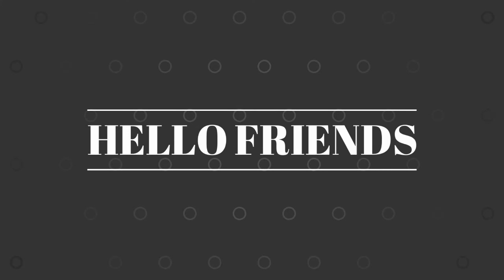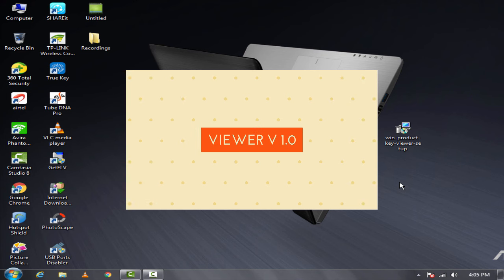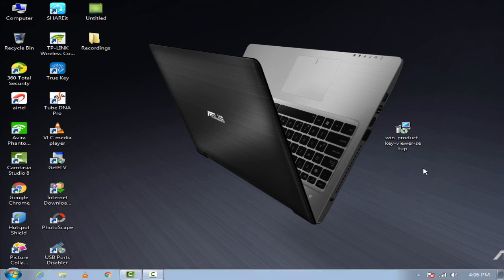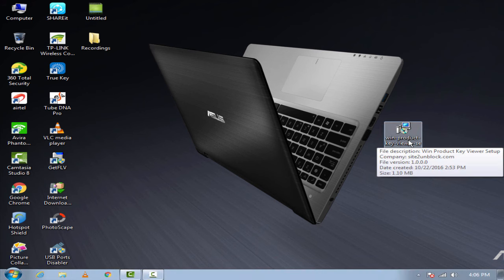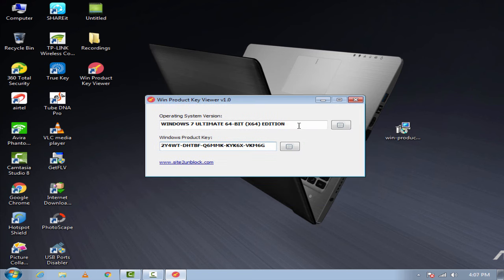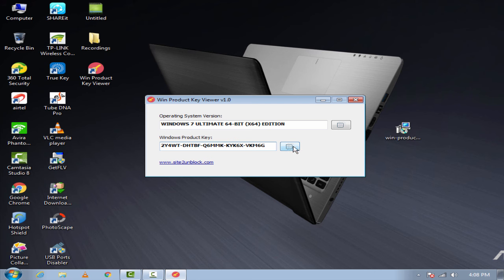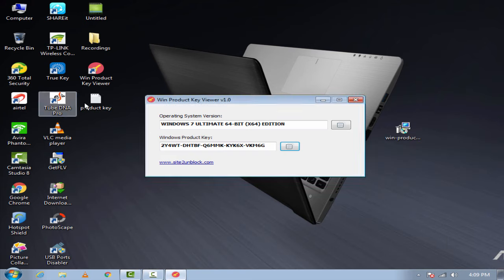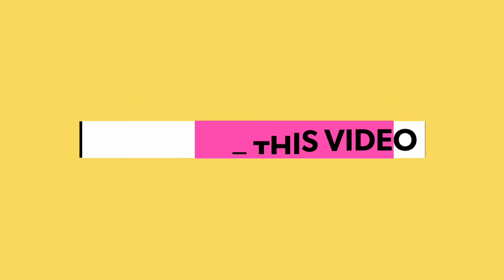Windows Product Key viewer on any Windows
Downlad link:-

Win Product Key Viewer v1.0

Win Product Key Viewer is a very simple Windows OS software that helps you to recover the Windows product key (also known as Windows activation code).
 When the program is executed, it shows immediately the Windows version and the Windows product key. You can click on the button on the right of the editbox to quickly copy to clipboard the Windows product key.
 As you can see, this program is very simple to use, just run it and you can view the Windows product key (also known as Windows CD Key).
This program works fine on Windows XP, Vista, 7, 8, 8.1 and Windows 10 (32\64-bit).

Downlad link:-